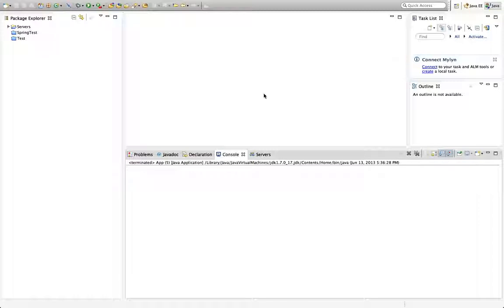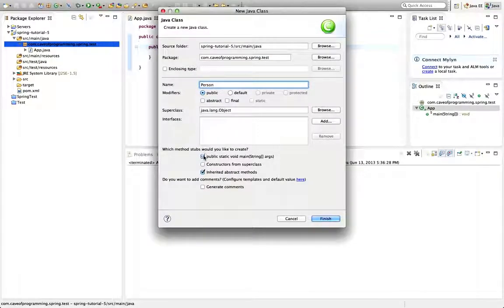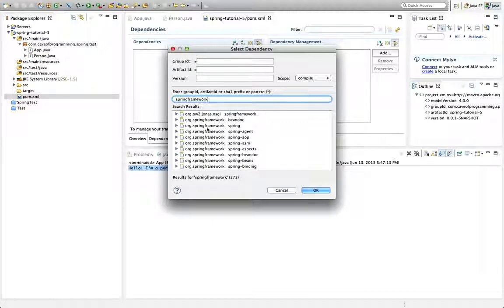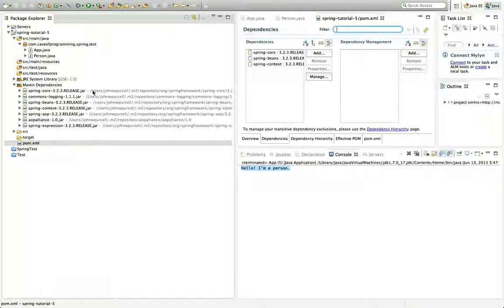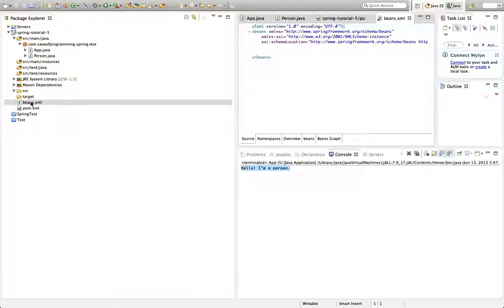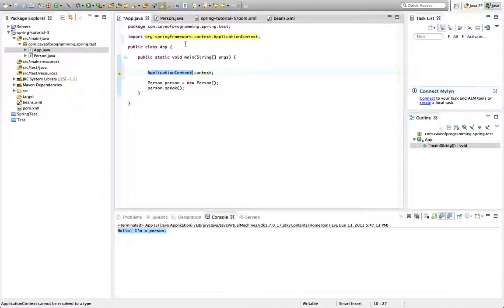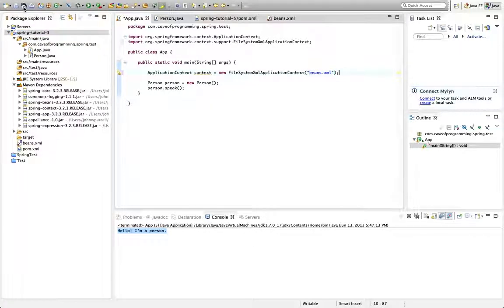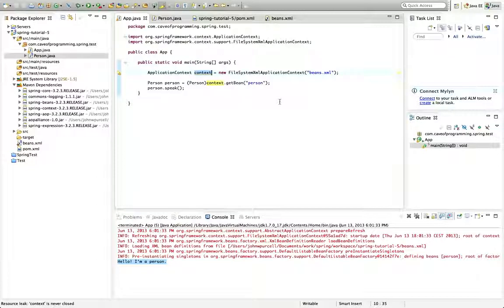Spring Tutorial 5 Hello World Spring